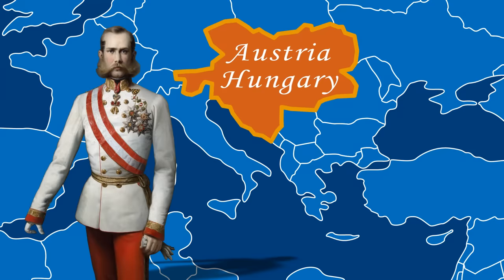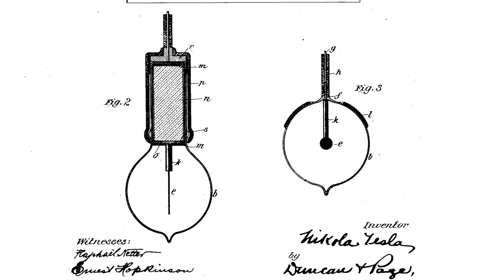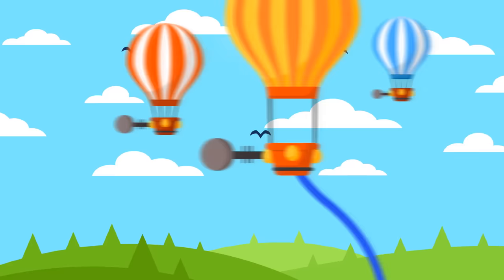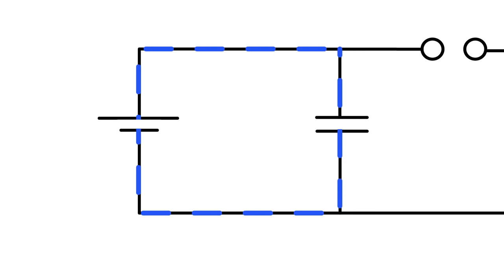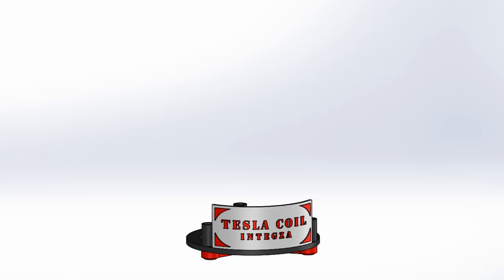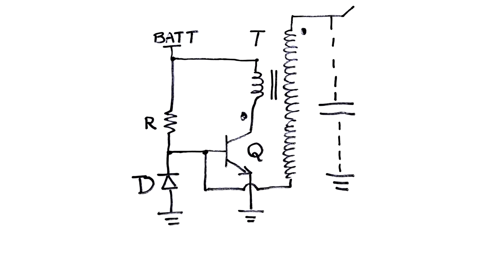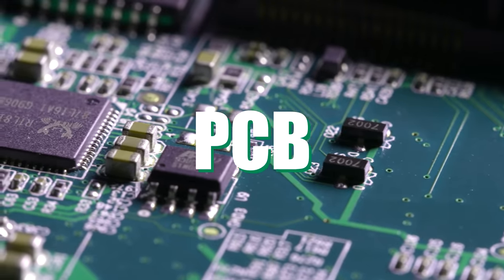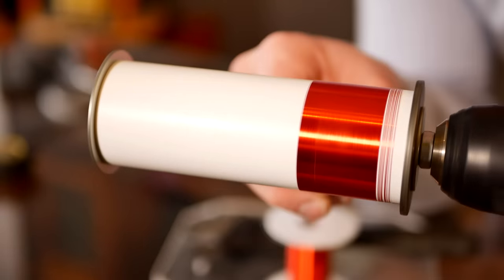Tesla Coil - Wireless Power Machine 3D Printed (ft .Plasma Channel)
The Tesla Coil was an electrical transformer invented by none other than Nikola Tesla. His purpose for this machine was to transmit energy without the use of wires.

Even though in the end the idea didn't come through, the concept is very interesting and you can have a lot of fun with a Tesla Coil.